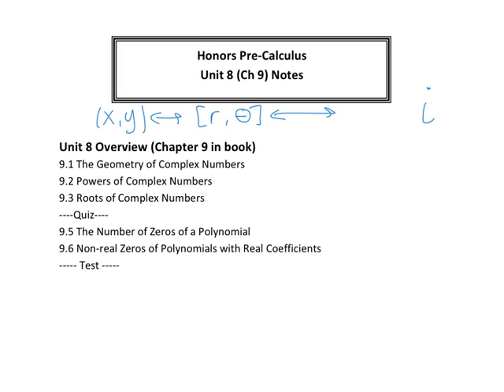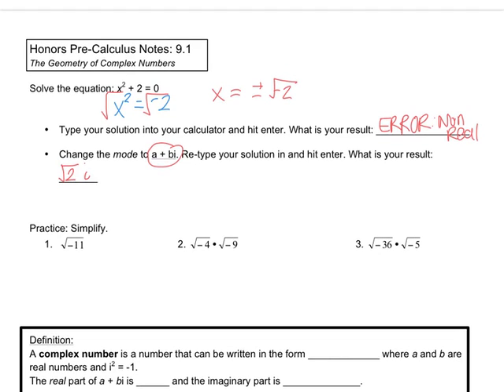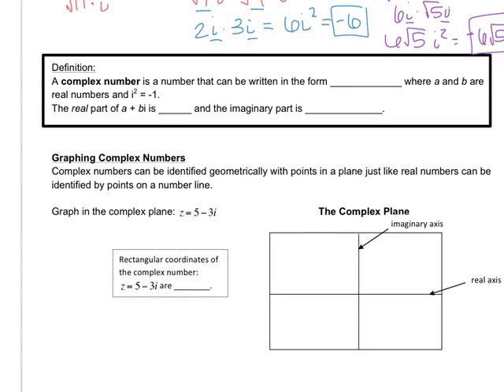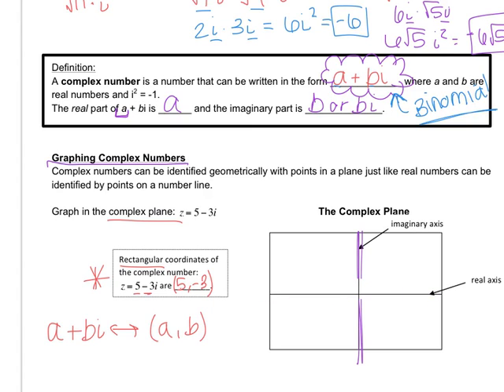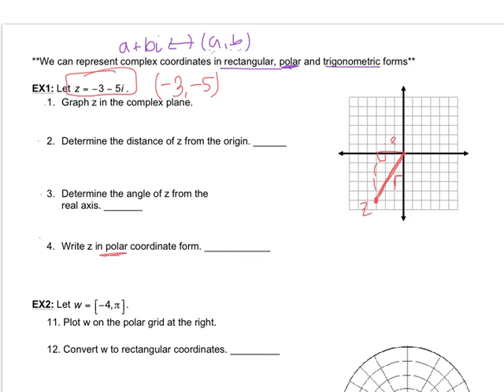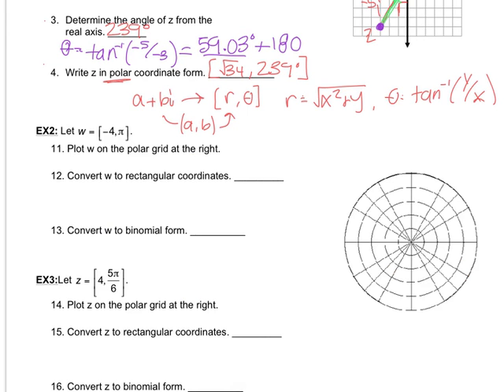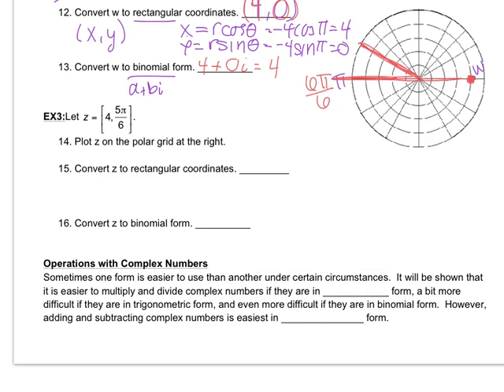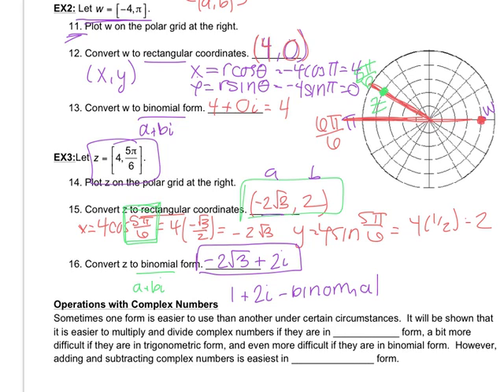Precalc 9.1: The Geometry of Complex Numbers (first half)